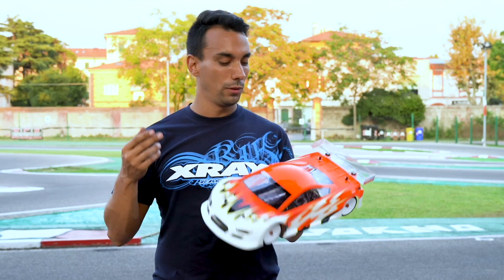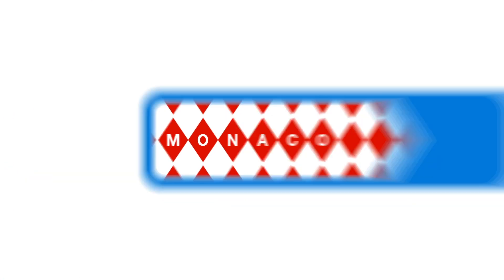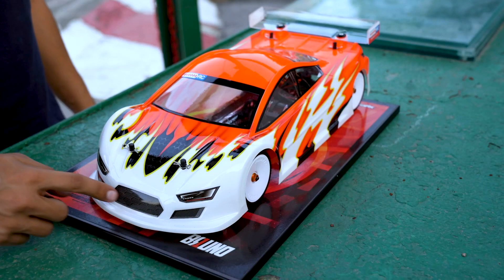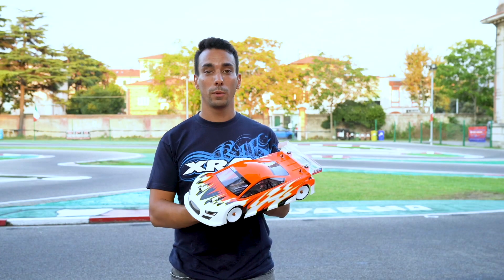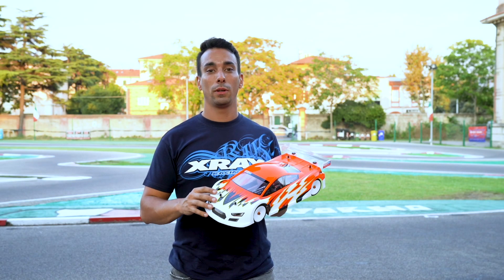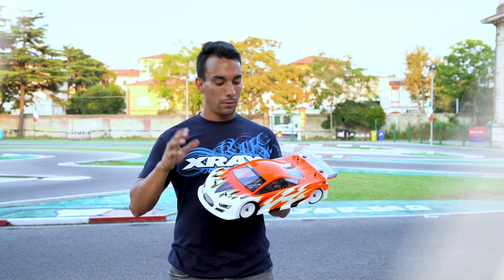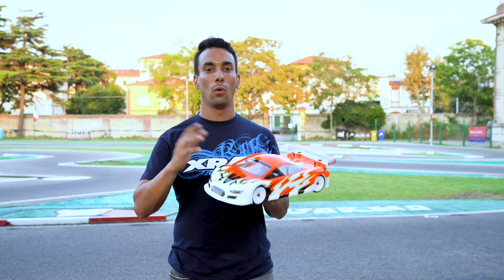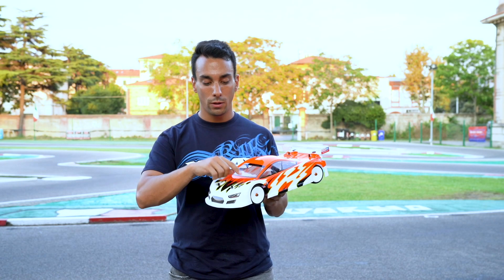Bruno Coelho explain the new Xtreme Twister Speciale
"Twister Speciale" car body for Touring 190mm by Xtreme Aerodynamics.
It wasn't easy. Improving a bodyshell, the Twister, recognized by all as really performing, was not easy at all. Design has been developed using the most advanced CFD (Computational Fluid Dynamics) software to analize flows and vortex generations. Several iterations and massive track test session lead to an optimal balance, extremely high downforce level and incredible aerodynamic efficiency.